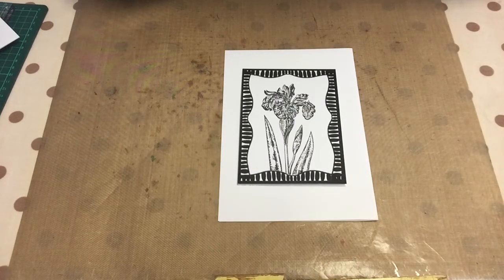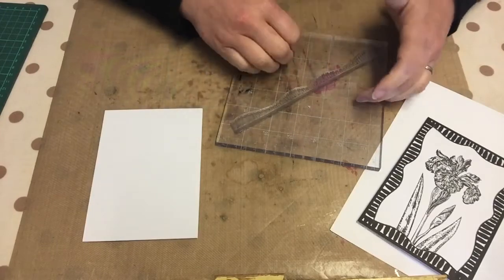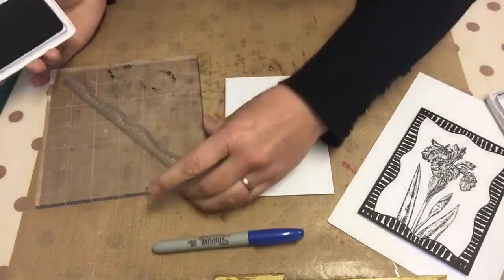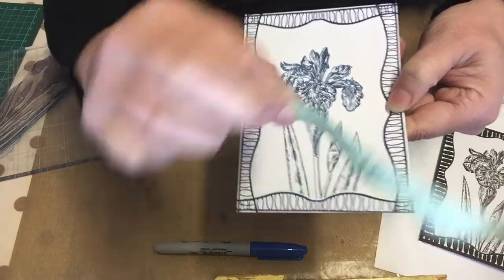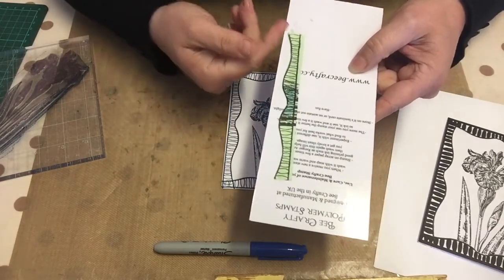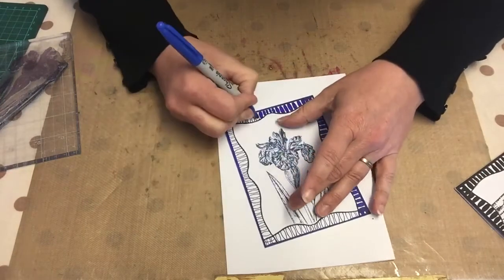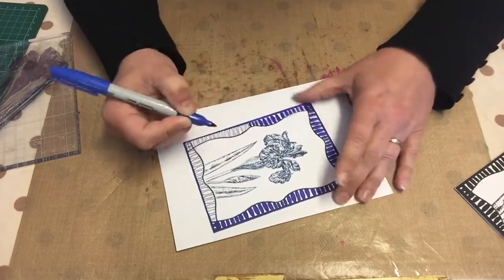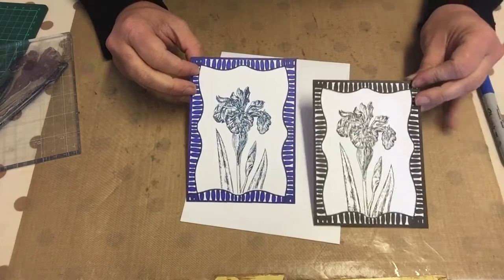One layer stamped card, real time, using stamps from BeeCrafty.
Quick one layer card, in real time, using stamps from BeeCrafty.

Materials used:
White card blank, mine measure 105x145mm
Stamps
Inkpad
Matching colour pen/marker
Post it notes for making the mask.